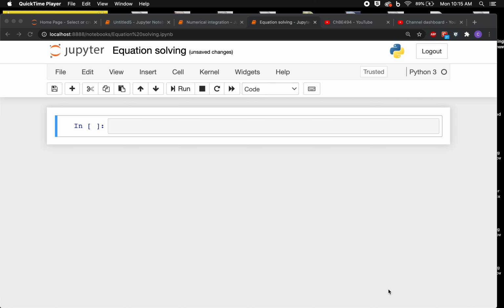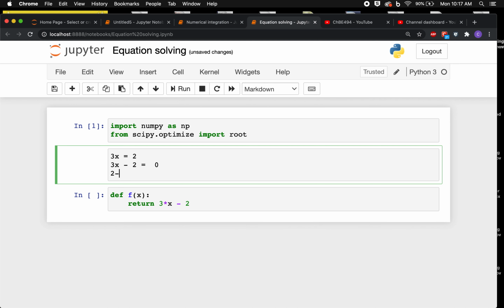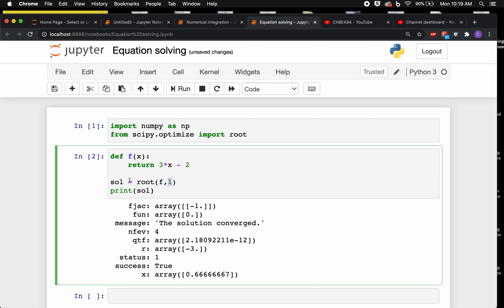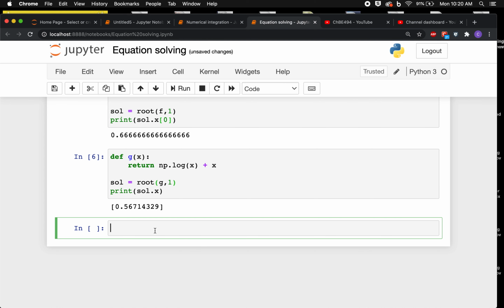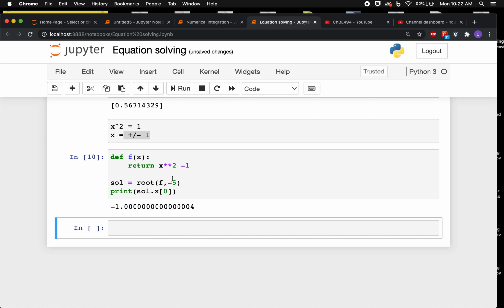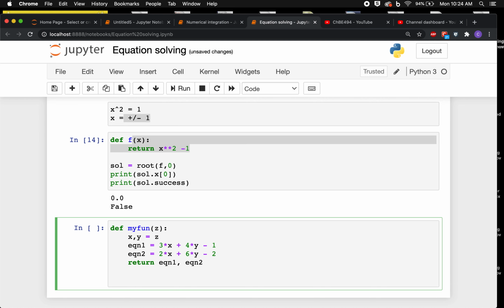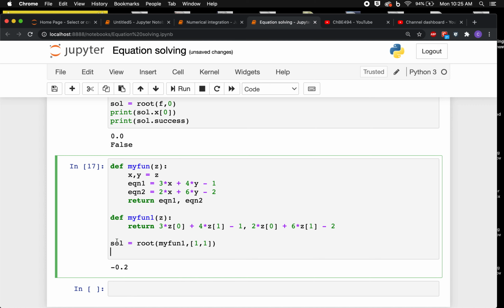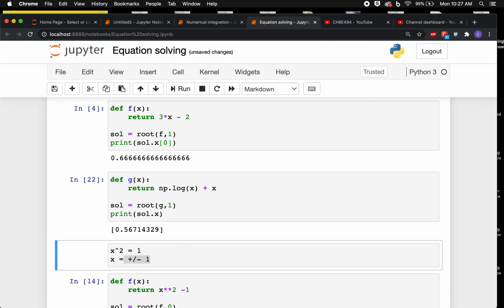Lecture 4.2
Solving equations in Python.